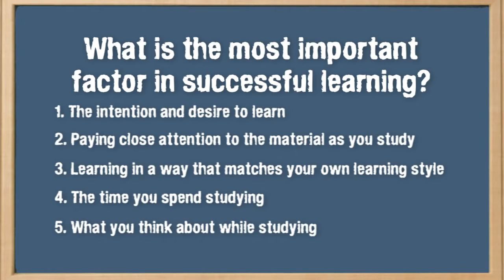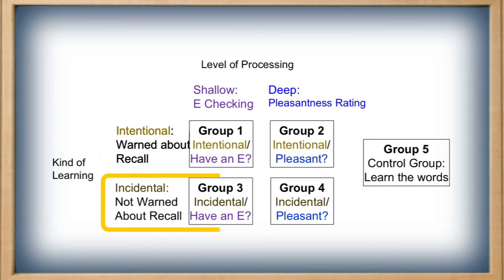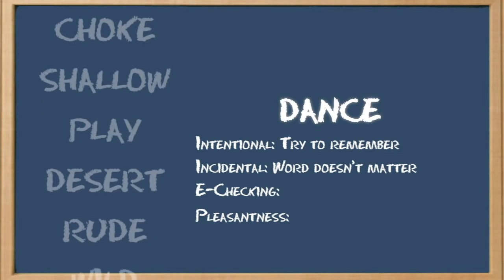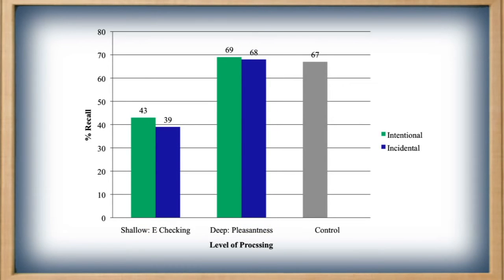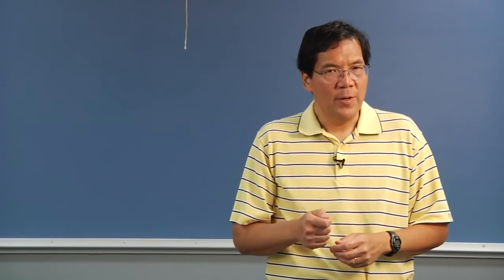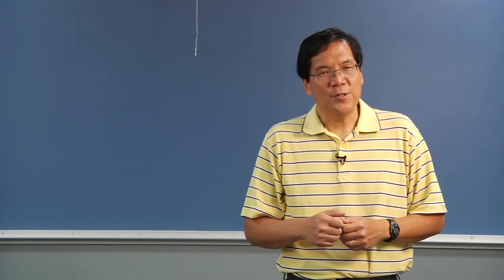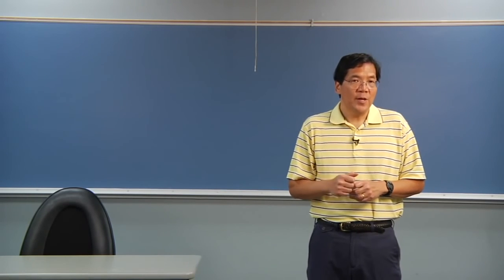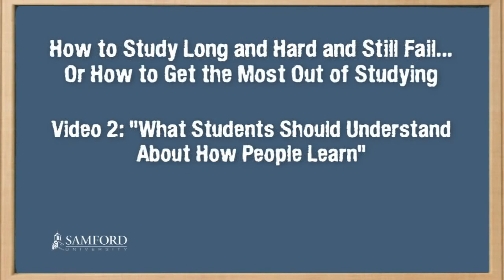How to Get the Most Out of Studying Part 2 of 5 What Students Should Know About How People Learn